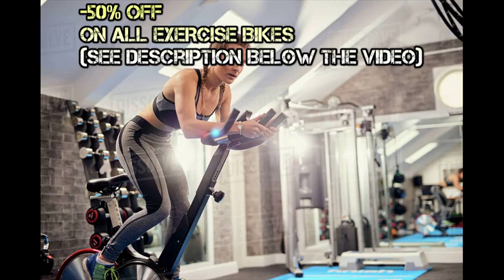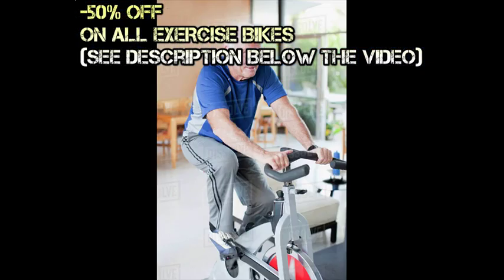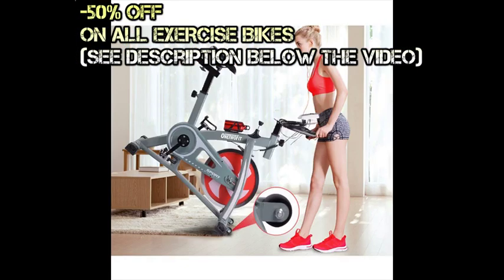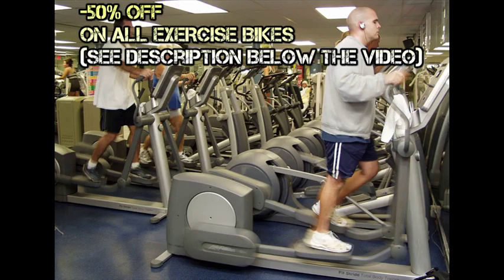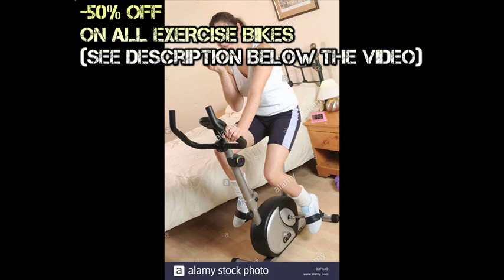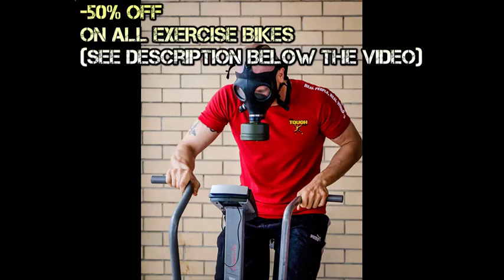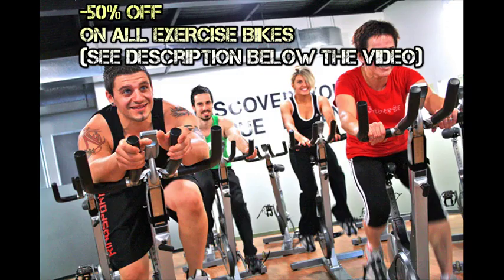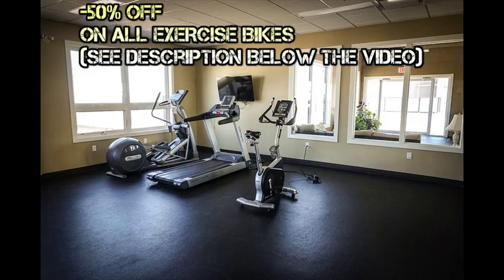Rhegeneshop Elliptical Exercise Trainer Bike Workout Bicycle Home Fitness Cardio Gym review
An exercise bike helps you burn fat.

Upright exercise bikes are by far the most common and popular type.

The seat and handle bars should be fully adjustable to offer all users a comfortable riding positionWhen you're starting an exercise program, the key is finding something you enjoy and that's easy to do.

When the flywheel is too light, you may feel jolts when pedaling.

An exercise bike is easy for anyone to use, and great for the entire family! It is a solid piece of equipment that will last you a long time.
When you're lying back (recumbent), you have to do almost more work to turn the crank.

The flywheel weight determines the comfort and fluidity of cycling.

That's what makes the stationary bike a great choice, particularly for the novice exerciser or someone with back, knee, or joint problems that make running or walking more difficult.

Like a regular outdoor bike, the rider is seated in an upright and raised position.

For more advanced training 9-15kg is a good place to start, while experienced riders may want a heavier wheel.

Only the magnetic resistance allows you to have predefined workout programs with dynamic change of the resistance.

There's something more enjoyable about working out in a reclined position, so if you struggle with motivation they could be a great choice.

It was our analyse of the Rhegeneshop Elliptical Exercise Trainer Bike Workout Bicycle Home Fitness Cardio Gym